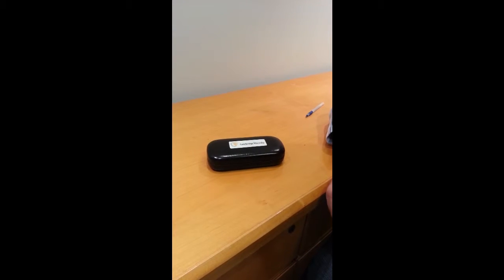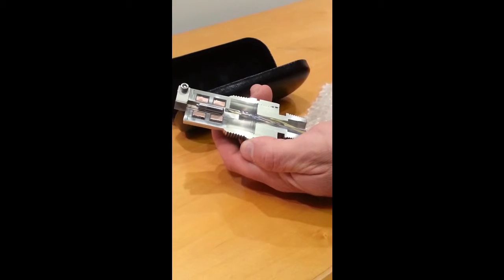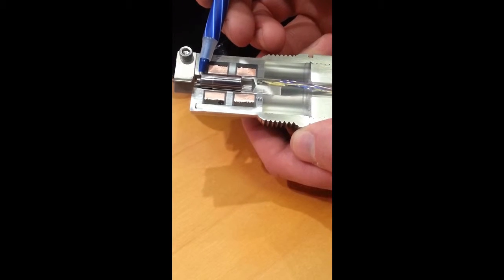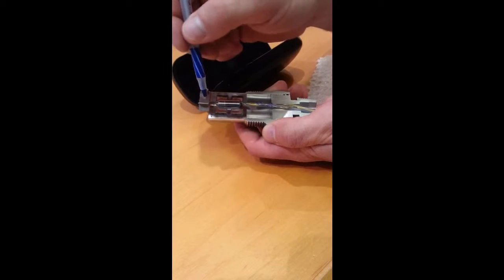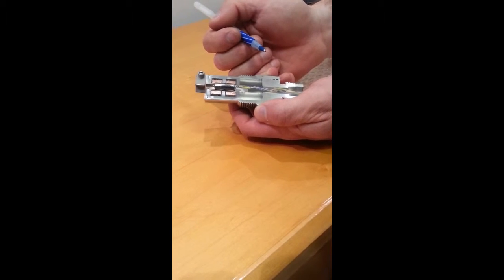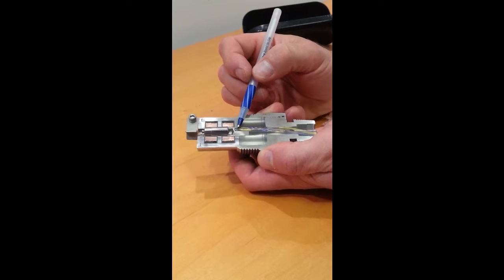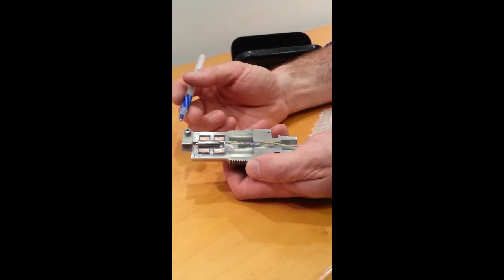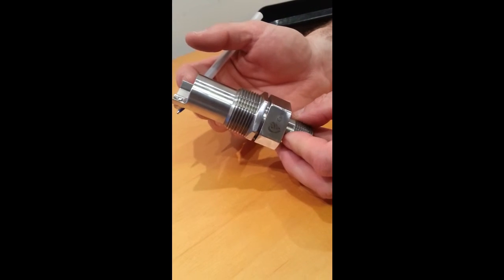VISCOpro Viscosity Cutaway Sensor Demonstration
This demonstration gives a good idea of the measuring principle of the Oscillating Piston method for process viscosity measuring.